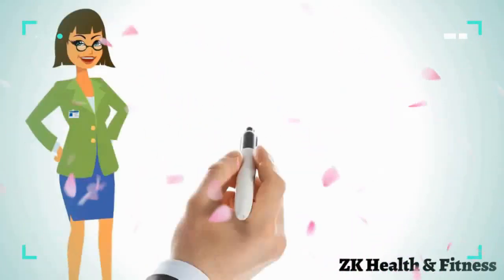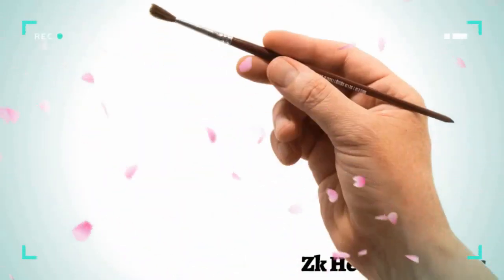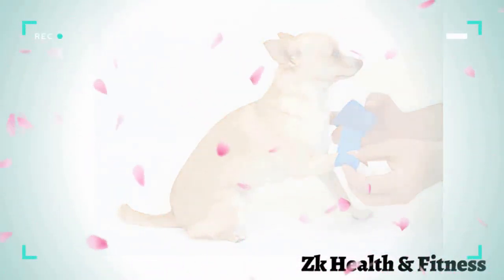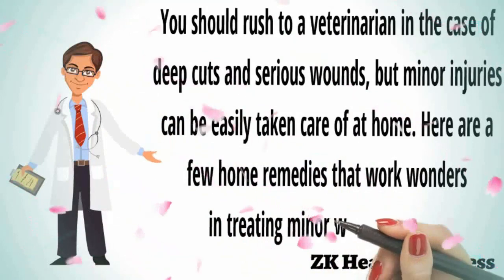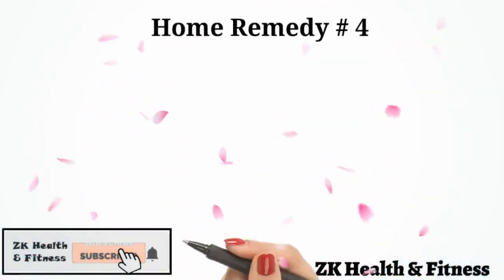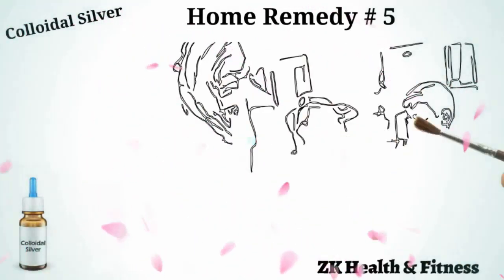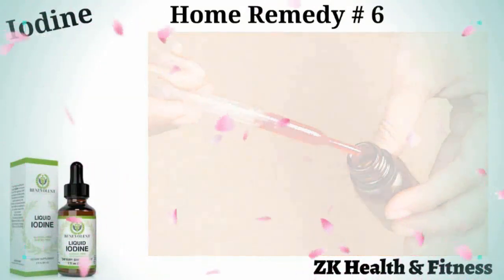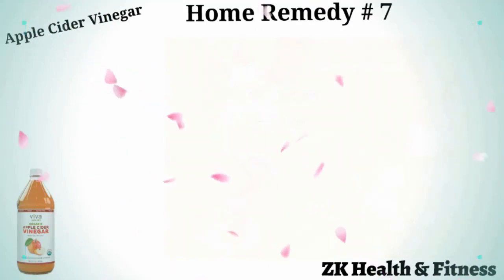How to Treat Minor Wounds in Dogs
Hi everyone today we will discuss how to treat minor wounds in dogs. Here are some home remedies to treat dogs wounds. so apply these remedies to get rid of wounds in dogs. these remedies will help to cure minor wounds in dogs.

From getting into fights with other animals to becoming entangled in branches and bushes while exploring the backyard, there are a number of ways in which your dog can end up hurting itself. Oftentimes, owners are not even able to determine what caused the wound. It’s heartbreaking to see your little friend writhing in pain or constantly licking and chomping on the injured area due to the irritation and discomfort. Cuts, wounds, scrapes or punctures may lead to more serious problems if left unattended. Broken skin makes your dog more susceptible to a number of health issues, such as infections.

You should rush to a veterinarian in the case of deep cuts and serious wounds, but minor injuries can be easily taken care of at home. Here are a few home remedies that work wonders in treating minor wounds in dogs.

Home Remedy # 1:

Sugar

This inexpensive ingredient with healing and antibacterial properties is an age-old solution for treating wounds.  Place granulated sugar in the wound cavity. Cover it with a thick dressing. Change the dressing at least once a day. tap water during the bandage change.

Home Remedy # 2:

Manuka Honey

According to clinical trials and studies, using honey as a wound dressing helps eliminate infections, reduce inflammation and pain, and promote the growth of new skin. Cleaning the injured area and Apply the manuka honey. Tie a light bandage over the affected area.

Home Remedy # 3:

Saline Water

A saline water treatment is one of the first things you should do when attending to a wounded dog. Boil 1 cup of water mixed with 1/2 teaspoon of salt. Let the solution cool. Dip gauze into the solution and gently clean around the edges of the wound. Use a syringe to gently flush saline water over the injured area.

Aloe vera has an array of benefits that make it a suitable remedy for treating minor wounds in dogs. Apply a layer of aloe gel over the wound. Let it dry. Let the aloe gel stay on the wound as long as possible. Repeat this remedy 1 or 2 times daily.

Home Remedy # 5:

Colloidal Silver

It works for all kinds of dogs, be it dogs, cats, hamsters, birds or even reptiles! Gently spray colloidal silver on wounds and cuts about 4 or 5 times a day. If the wound needs to be covered, soak gauze bandages in colloidal silver and apply it over the affected area. The bandage should be changed 2 or 3 times a day.

Home Remedy # 6:

Iodine

This economical, readily available and easy-to-follow remedy is extensively used for treating minor dog wounds. Wash the wound and use an antibacterial soap to gently scrub the area. Use a clean gauze pad or a paper towel to gently dry the affected area after washing it. Rinse the wound with iodine to disinfect it. Apply an antibiotic cream on the wound.

Apple cider vinegar is widely used as a home remedy for treating minor dog injuries and infections. Mix equal amounts of apple cider vinegar and water. Dip a cotton ball in this solution and dab it on the affected area.
Repeat this remedy daily until you see improvement.

You need to know the appropriate first aid that your dog requires, depending upon the kind of wound. You should rush to a veterinarian in the case of deep cuts and serious wounds, but minor injuries can be easily taken care of at home.

Social Links